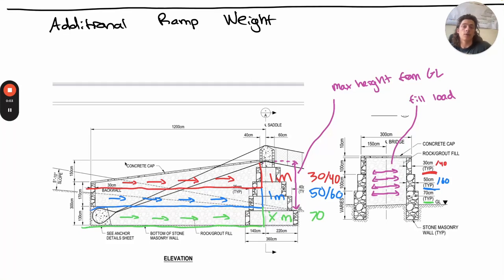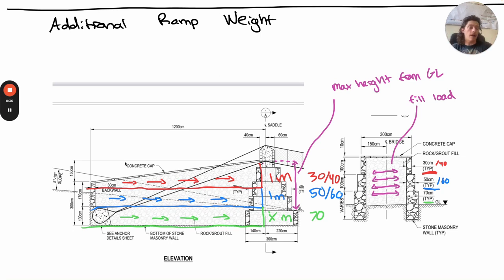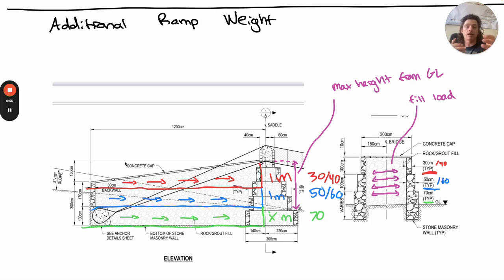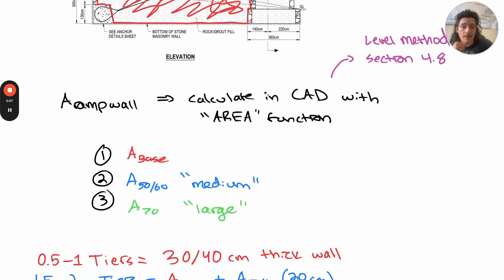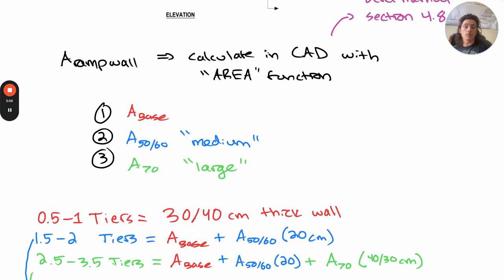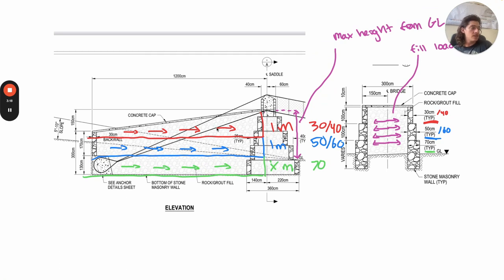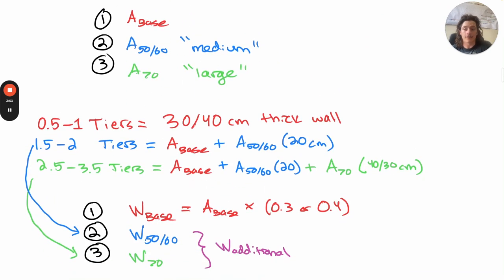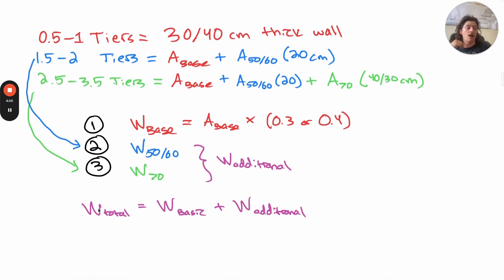BP211 - Sliding (Additional Ramp Walls)